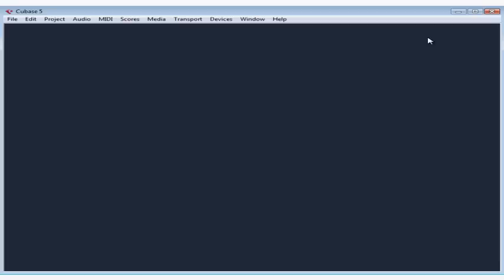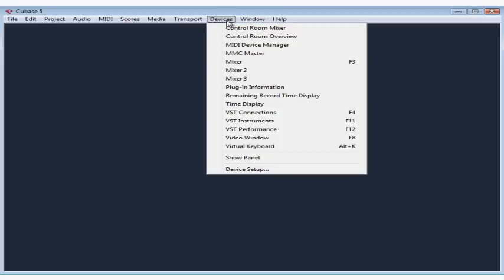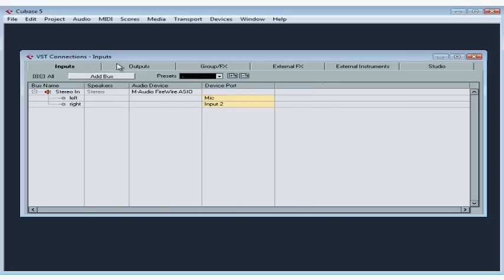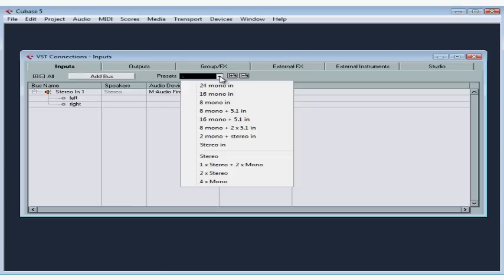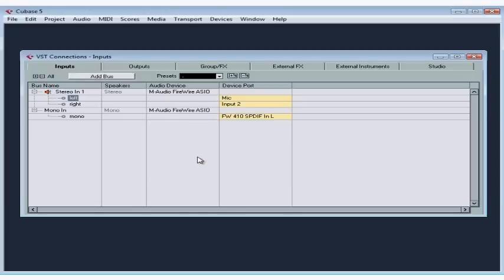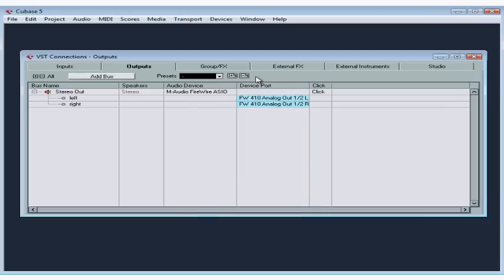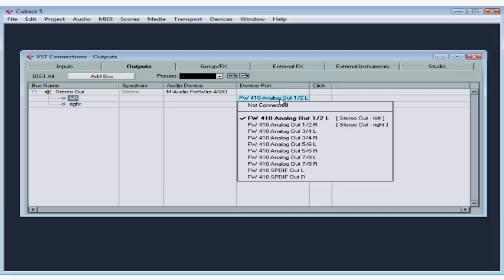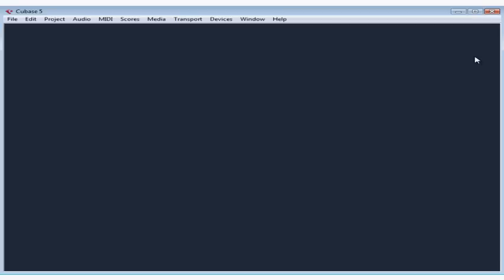Cubase 5 Tutorial - Lesson 12: VST Connections